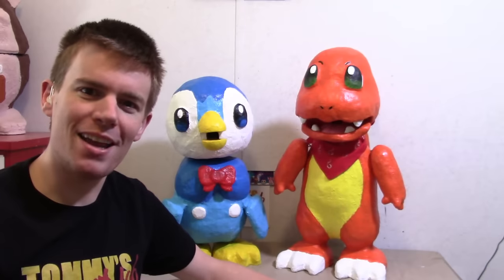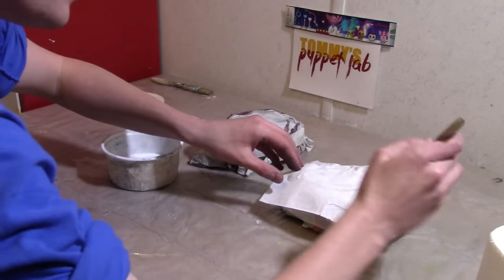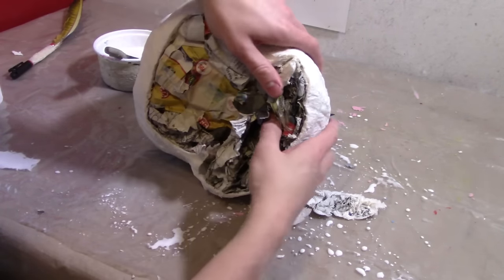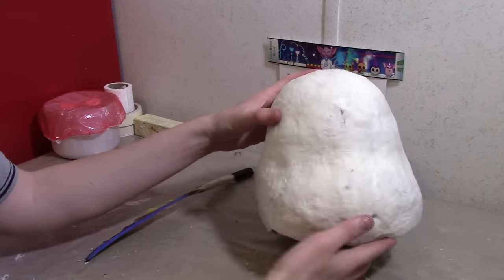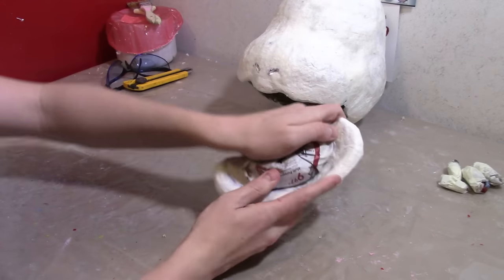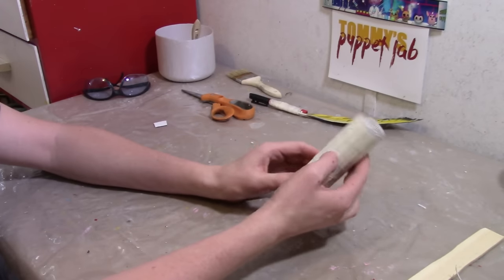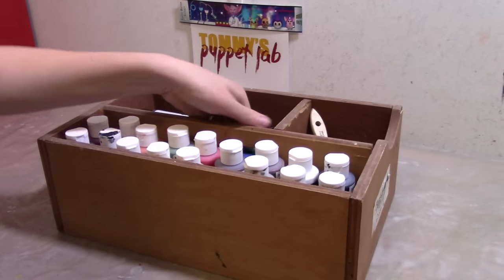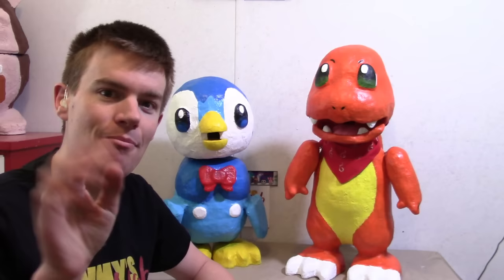How to Make: Charmander Puppet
This adorable Kanto starter comes to life! A Charmander that can talk! Learn how to make your own Charmander puppet that has a glowing tail and can stand on his own without support! Charmander is a very energetic fire type lizard Pokemon with a glow in the dark tail! I even show you how to craft a bandana for a Pokemon Mystery Dungeon add on feature! A great tribute to this video game! Charmander will bring you sense of joy with his bright colours and a sense of energy! He is well tuned to the fire element!

I personally love Charmander and will always choose this Pokemon over any other! The best starter from the day I played Pokemon Red in my Game Boy! Great times, and he will evolve into a beautiful dragon Pokemon named Charizard! Please do look at my tutorial on how to build Charizard as well as my other video game puppets!

I made this puppet according to Bulbapedia:
"Charmander is a bipedal, reptilian Pokémon with a primarily orange body and blue eyes. Its underside from the chest down and the soles of its feet are cream-colored. It has two small fangs visible in its upper jaw and two smaller fangs in its lower jaw. A fire burns at the tip of this Pokémon's slender tail and has blazed there since Charmander's birth. The flame can be used as an indication of Charmander's health and mood, burning brightly when the Pokémon is strong, weakly when it is exhausted, wavering when it is happy, and blazing when it is enraged. It is said that Charmander dies if its flame goes out. However, if the Pokémon is healthy, the flame will continue to burn even if it gets a bit wet and is said to steam in the rain."

MATERIALS NEEDED:
-Newspaper
-White glue
-Tissue or toilet paper
-Large Paintbrush
-Scissors and razor blade (very sharp, be careful)
-Brushes and paint
-Cardboard
-Hot glue
-Masking tape
-Gloves (for handling hot glue guns)
-Paint mixing stick (free at any paint department)
-Strings
-Safety glasses and gloves
-Small chain or pipe cleaner/wire
-Glow Paint

Pokemon is owned by The Pokemon Company and Game Freak